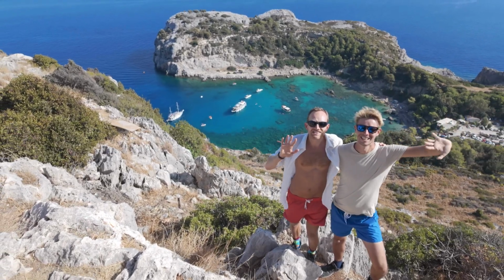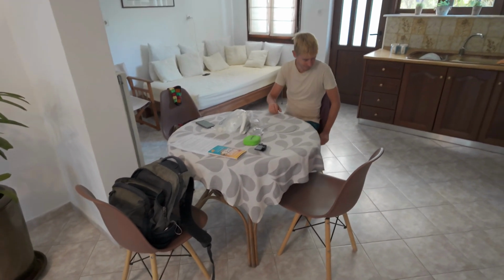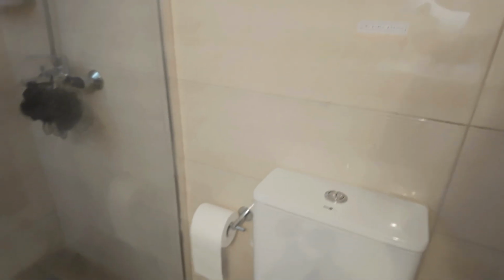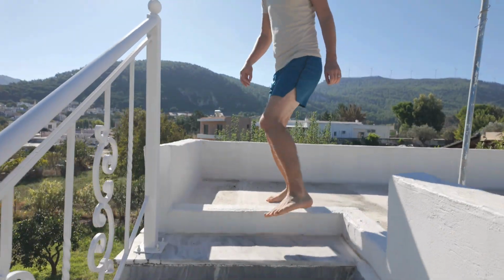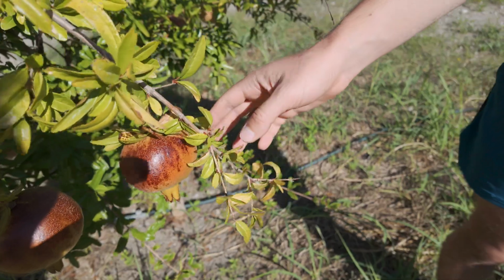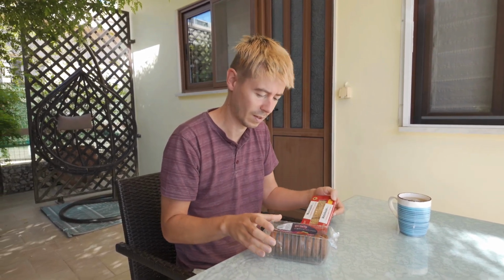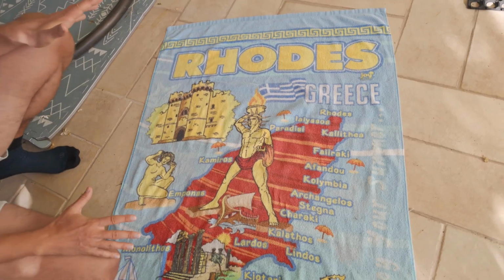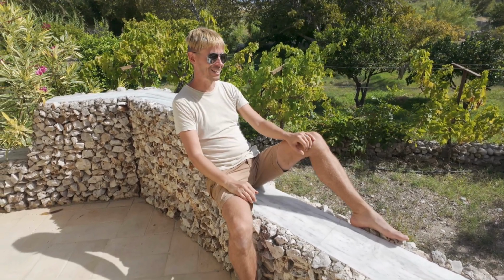Our Greek Island Escape (Property Tour) | Rural house and garden in Rhodes, Greece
It has become our annual tradition to travel someplace warm in autumn. This year we chose the island of Rhodes, Greece which we haven't visited before. And as every year, Tommy chose a beautiful location to stay. Come check it out!

We might also include some pictures or other life updates :)

*If you'd like to support us (even $5 can help us to make our channel better)*
YouTube Super Thanks: Click the "$ Thanks" button under the video